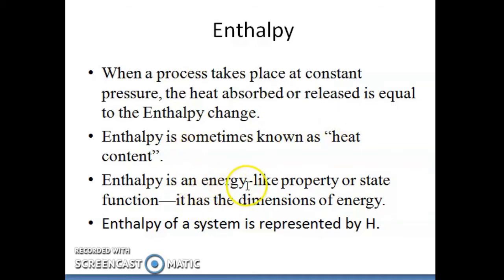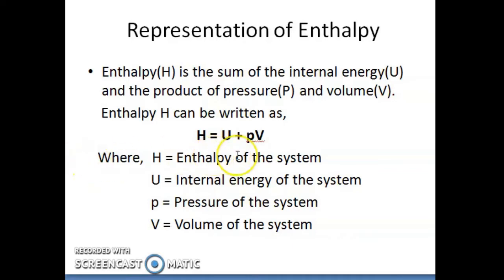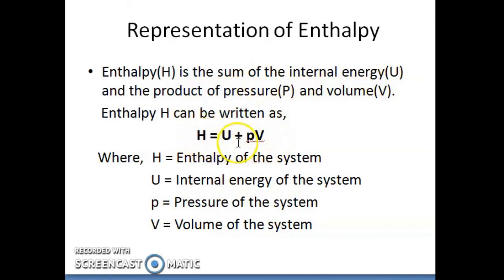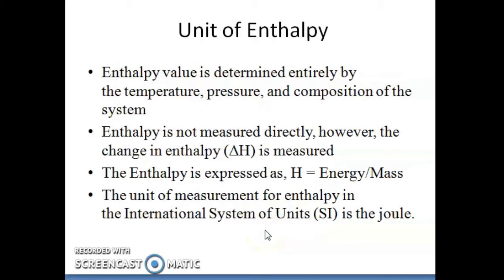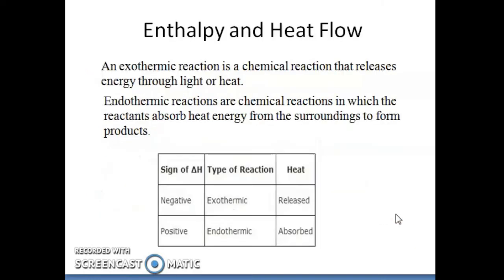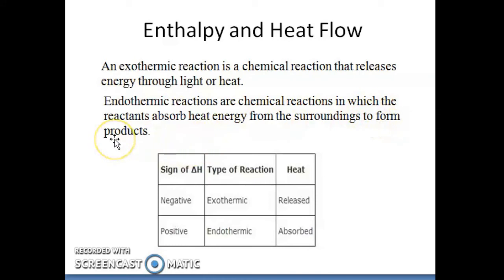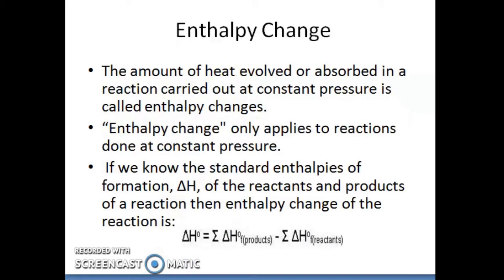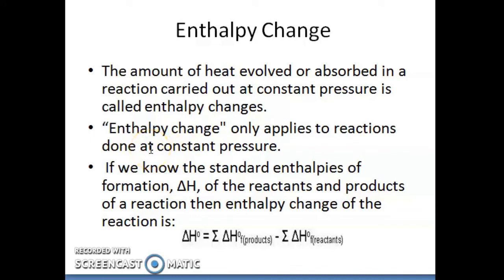CBSE - Chemistry - Chemical Thermodynamics - Enthalpy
This video is part of a crash course for CBSE Class 11 exam offered by clay6.com. This covers Enthalpy concept in Chemistry.